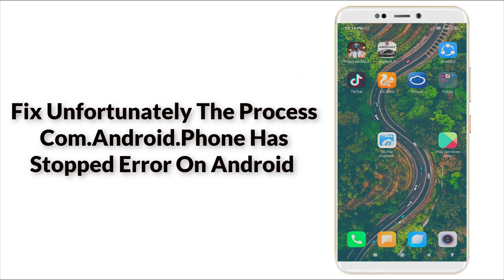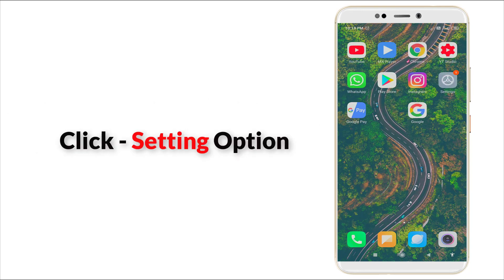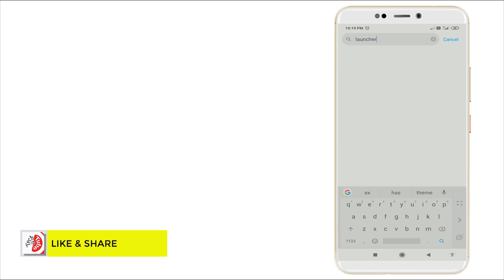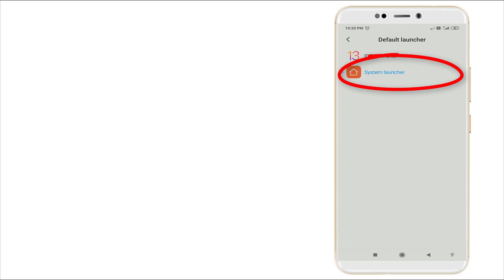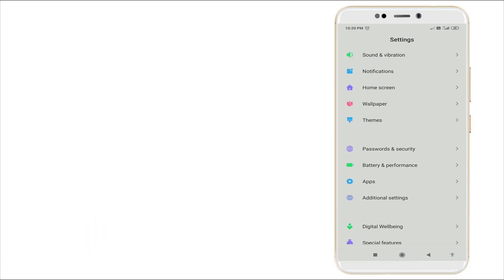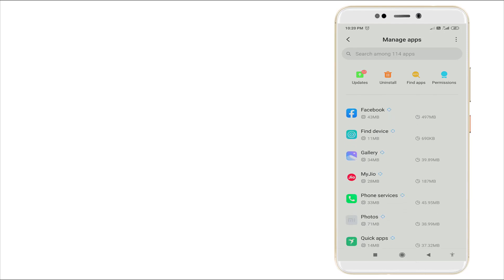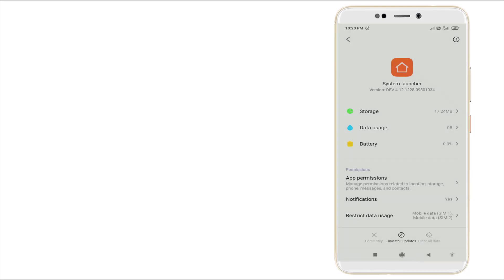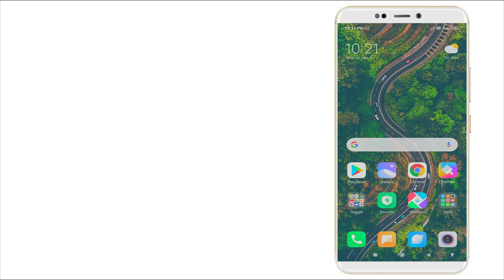How To Fix Unfortunately the process com.android.phone has stopped Error On Android 2020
How To Fix Unfortunately The Process com.android.phone has stopped.

1) Disable automatic date and time.

2) Clear cache and data of phone app.

3) Uninstall recently downloaded apps.

4) Factory data reset.